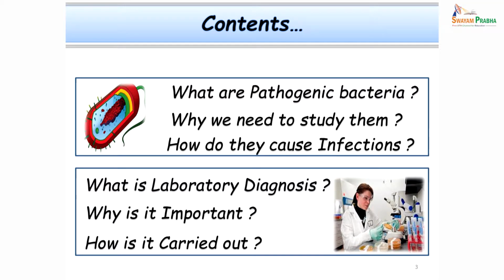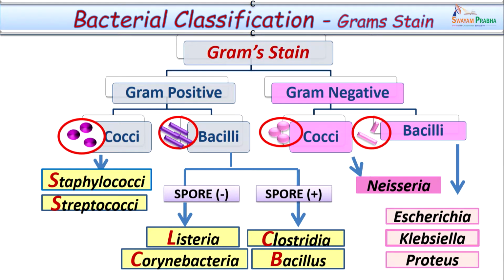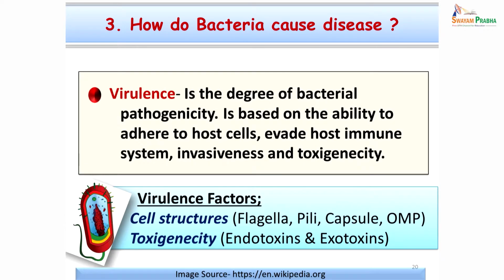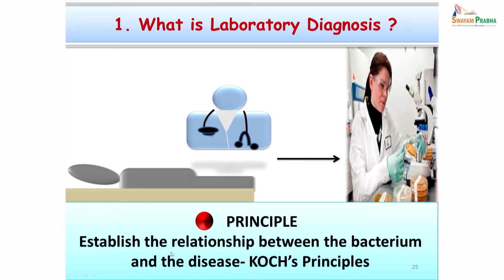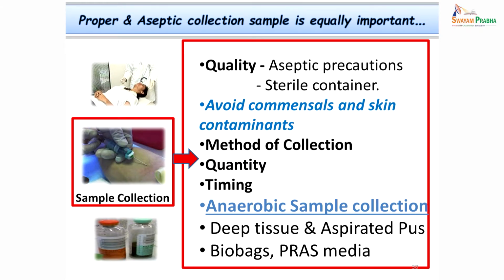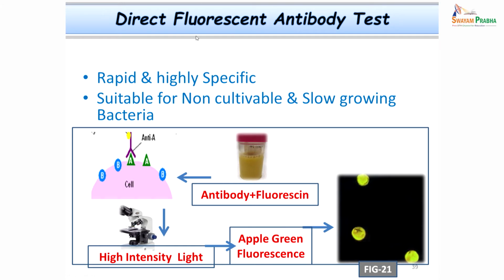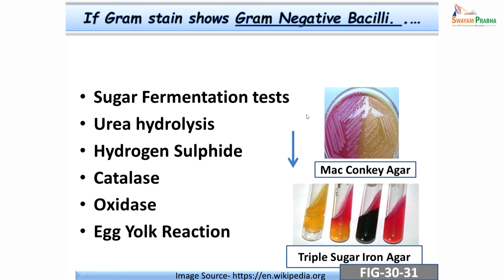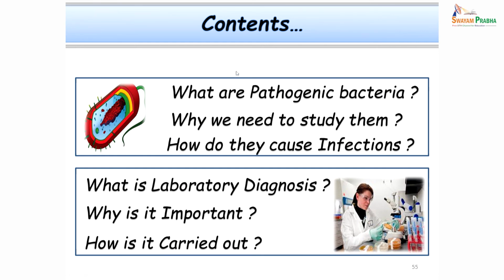2. Introduction to pathogenic Bacteria and their Laboratory Diagnosis (Direct Methods)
Gram staining, acid-fast staining, fluorescent antibody test, bacterial culture, antibiotic sensitivity, culture media, microbiology laboratory, biochemical tests, rapid diagnostic tests, motility examination